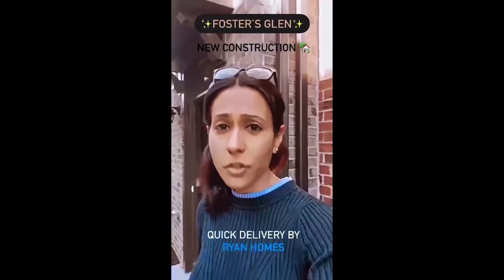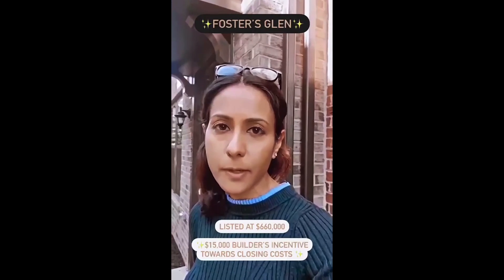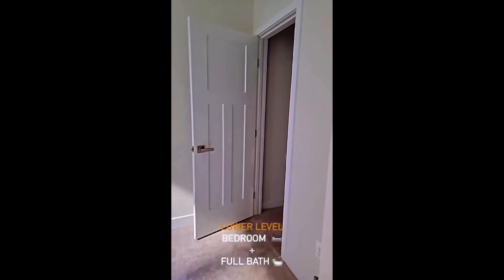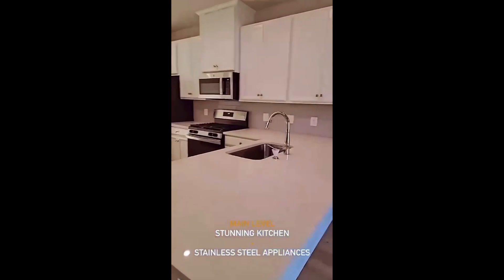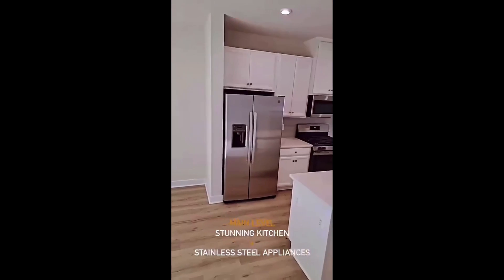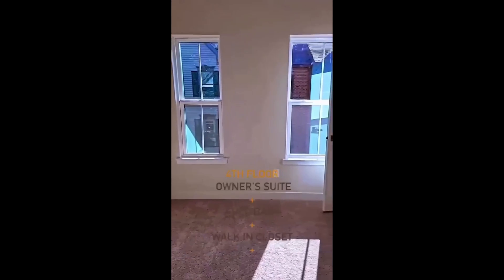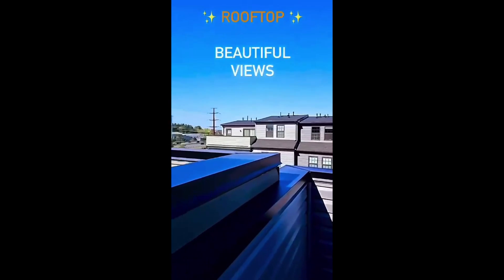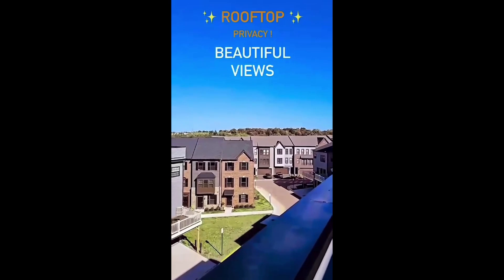New Construction - 4 LEVEL TOWNHOUSE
BUYERS, YOU CAN'T MISS THIS! This week I walk you guys through the newly constructed "Foster's Glen" property by Ryan Homes in Herndon, VA. Keep your eyes focused as you watch; you don't want to miss any of the numerous impressive features of this home.

This community serves as Fairfax County's only new garage townhomes in a prime location off Rt. 28 near Dulles Airport, Silver Line Metro, Herndon & Reston! This unit has a bright open floorplan that flows effortlessly from one room to the next. The home has owner's suites with walk-in closets and private bathrooms. The home comes ready with a Quartz center island, stainless steel appliances, and hardwood floors The home features a beautiful rooftop terrace for entertaining or lounging with the family.  This particular unit has 4 levels and is listed at $660,000 with a $15,000 builder's incentive toward closing costs.

Ritu Desai has distinguished herself as one of the leading agents in the Northern Virginia Real Estate Market🏠 . With nearly 2️⃣0️⃣ years of experience in the real estate industry, Ritu has built a reputation as a hard-working Realtor with the intellect, knowledge, and experience to assist all her clients in their real estate goals.

If you're moving or relocating to the Northern Virginia, Maryland, or Washington, D.C. area, I can help make that transition so much easier for you!

If you like my videos & want to know everything about Northern Virginia, Maryland, and Washington D.C., put a thumbs up, Subscribe to my channel and you will never miss an update.